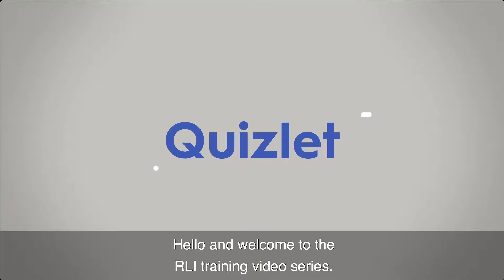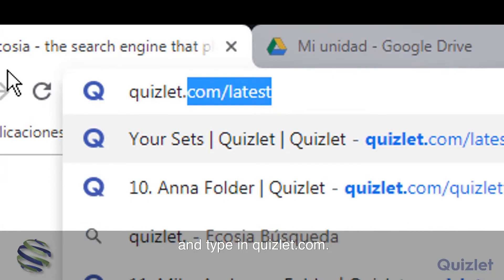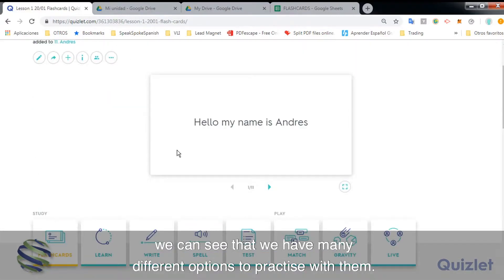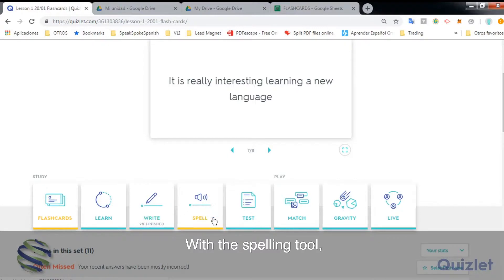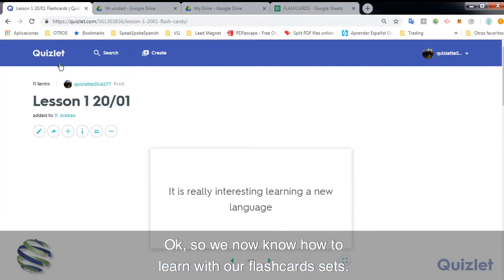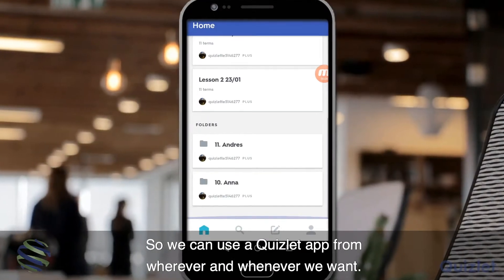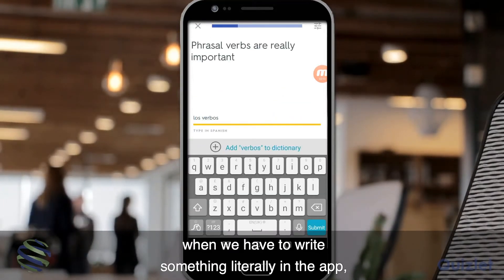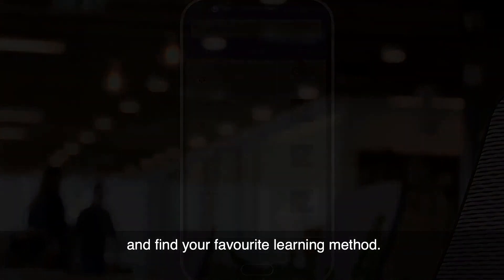RLI365: Learning with Quizlet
Free to all our language-learning trainees, Quizlet allows trainers and trainees to sift through ‘Learning Sets’ made by other Quizlet users. New sets are created all the time, so it's quite likely that you'll be able to find, and perfect, what you're looking for.